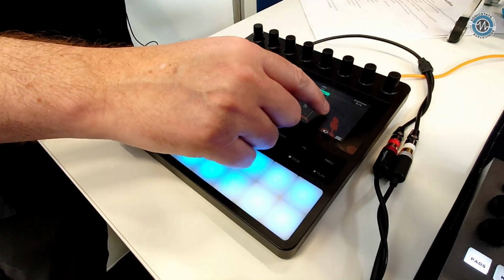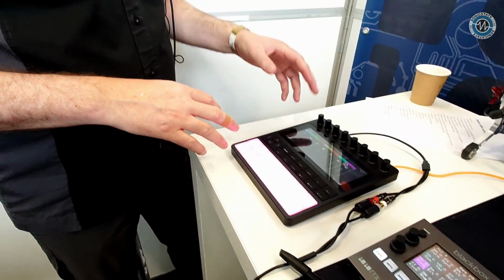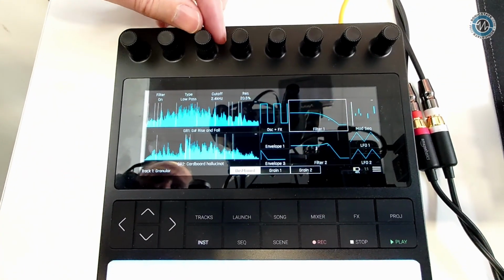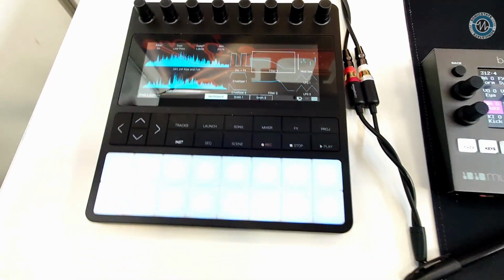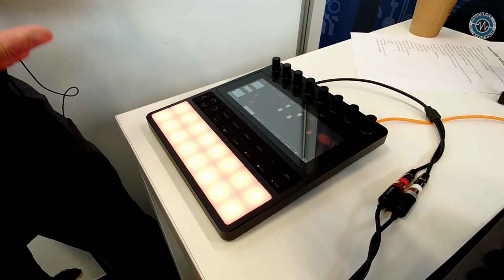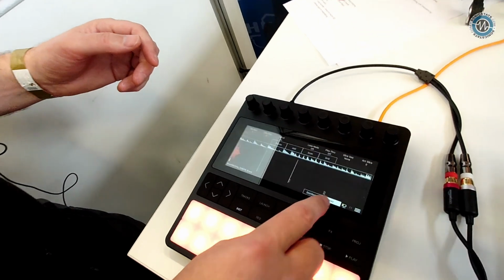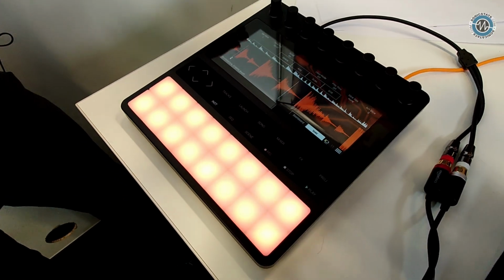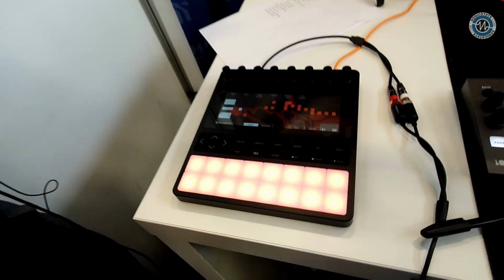1010 Music Bento Production Lab - Superbooth 25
We spoke with Aaron from 1010 Music who gave us insight into the Bento Sample Production Lab, an all-in-one device for sample creation and manipulation. Described as a "Swiss army knife," the Bento offered a wide array of features, from granular synthesis to multi-sampling, all operable from a micro SD card. The unit aimed to serve as the heart of a DAW-less setup, allowing you to capture and play MIDI as well as work as a laptop replacement for field tasks and preparation. A standout feature was its 7-inch touchscreen, which provided an intuitive interface for controlling the granular engine, sequencing, and other functionalities.

The Bento's connectivity included multiple audio inputs and outputs, dual MIDI I/O, and USB-C power, enabling integration with other equipment. Notably, the device featured an internal battery for enhanced portability. Priced at $899 in the U.S., it was available for pre-order in Europe with shipments expected shortly.